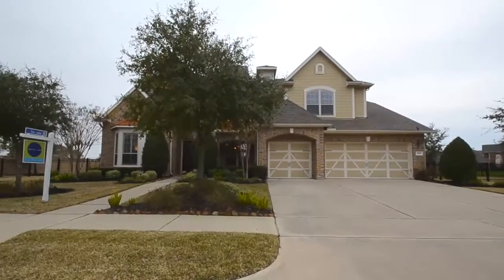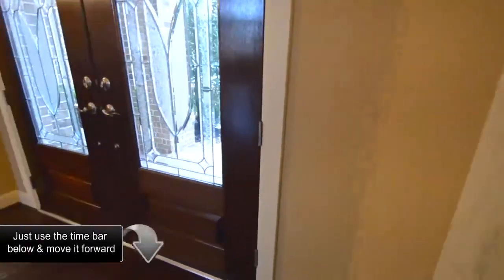8610 Chickasaw Plum Way, Katy, TX 77494